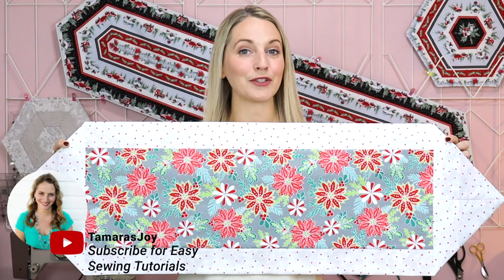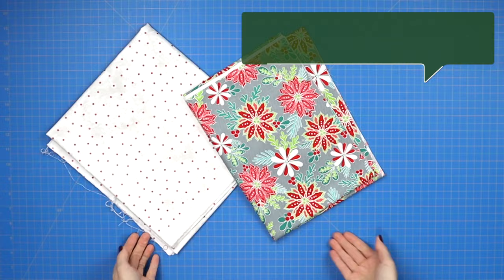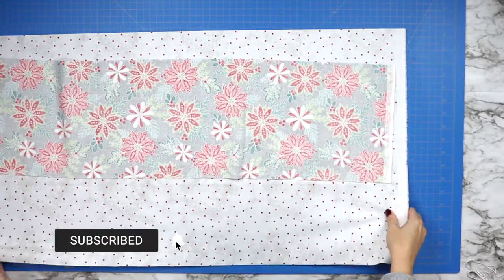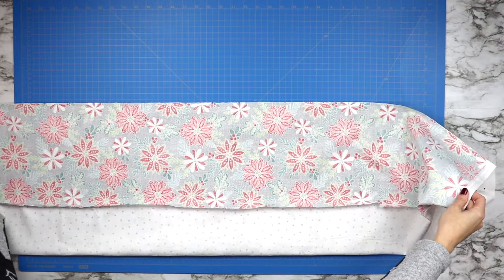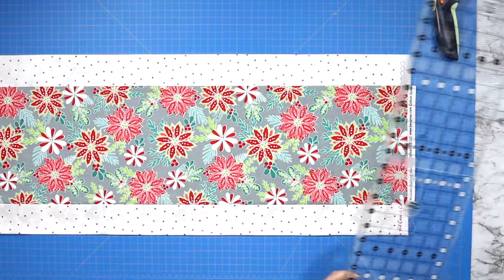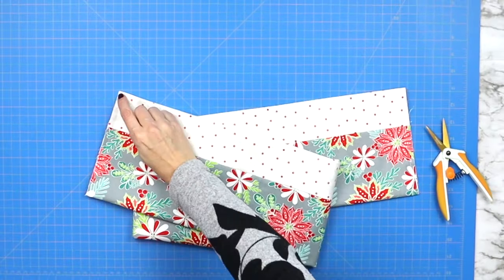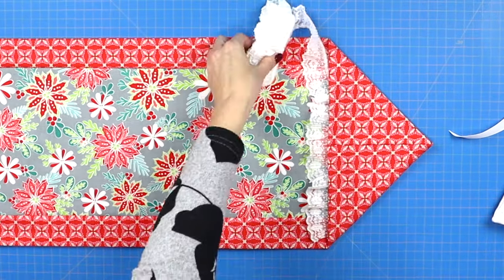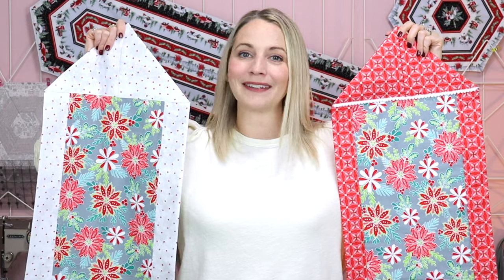Easy 10 Minute Table Runner Tutorial for Beginners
Learn how to sew an easy ten minute table runner using this free pattern for beginners. This 10 minute table runner can be made for any holiday, just choose the matching fabric! And if you want to make a few more to practice your sewing skills they also make great christmas gifts.

This tutorial was made using cotton fabric.

🛍 SHOP MY FAV SEWING ITEMS BELOW🛍